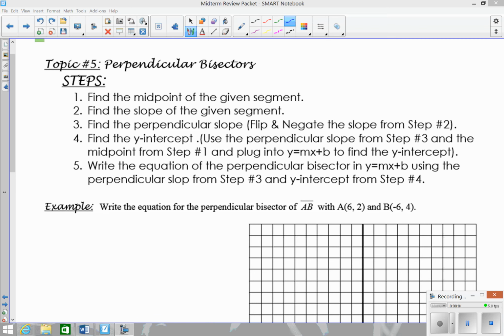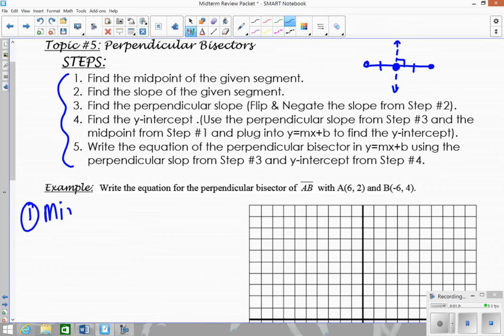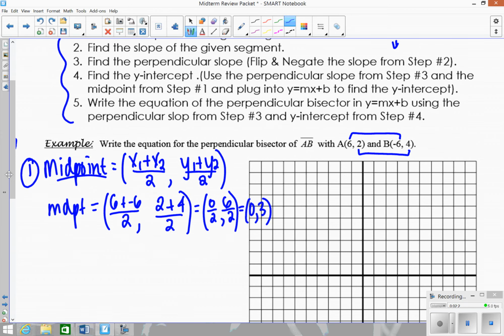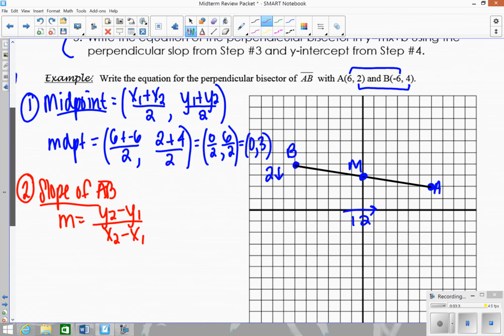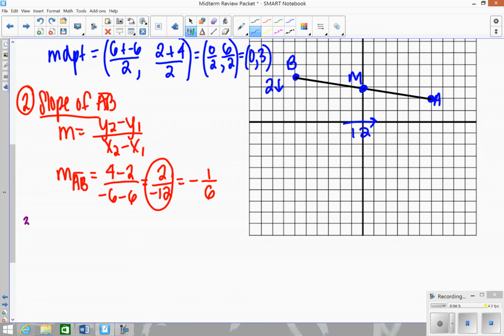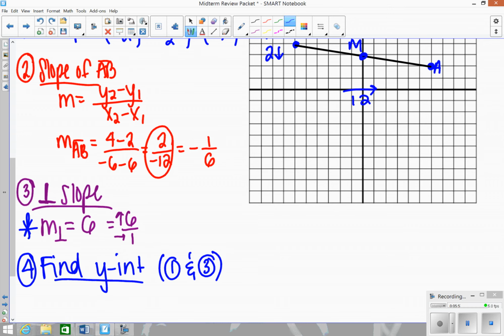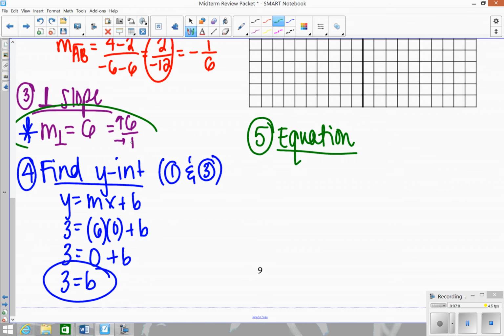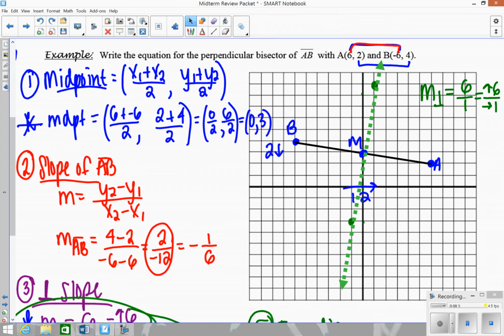Units 1 2 Topic 5 Perpendicular Bisector Video